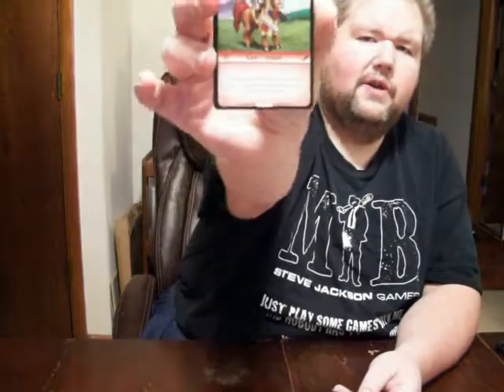The Fash and the Furious: An Unboxing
I open a box of boosters of the latest expansion for the Munchkin ccg: Fashion Furious. Even monsters have better fashion sense than I do.